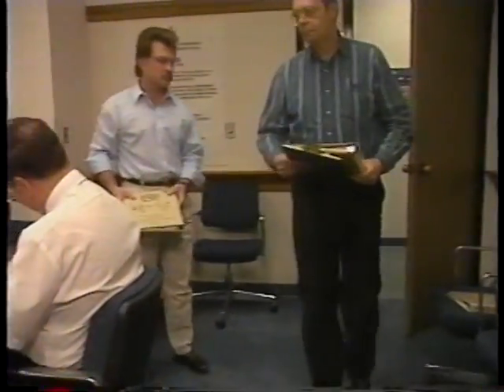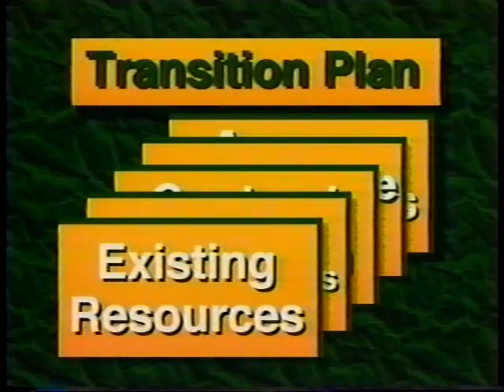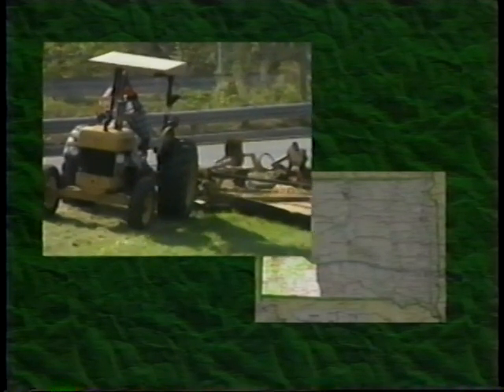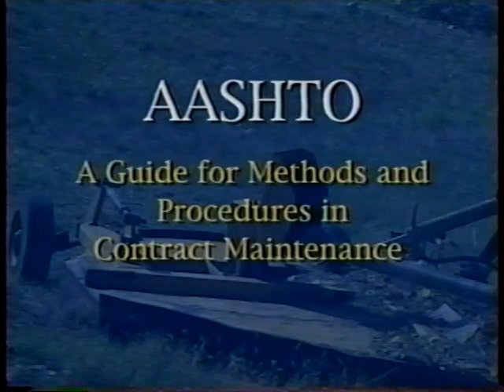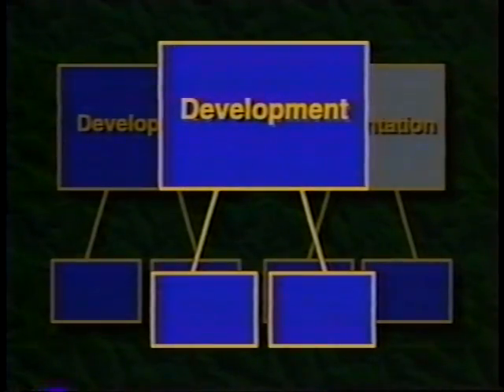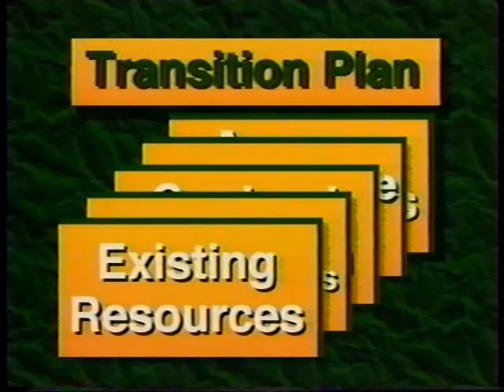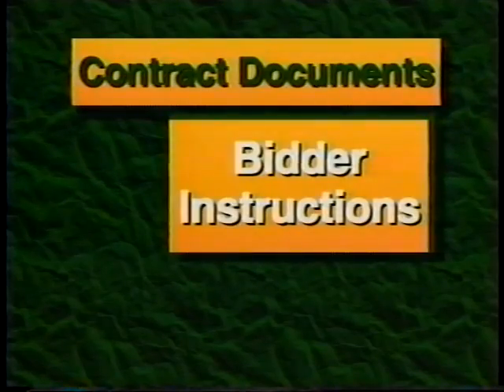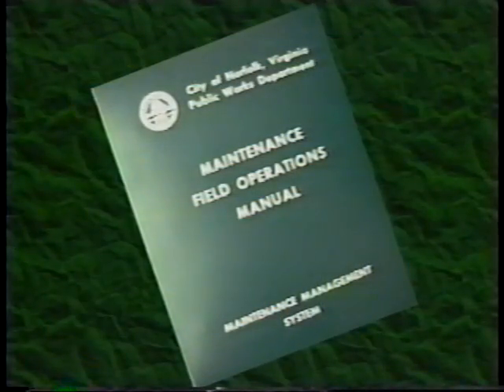Contract Maintenance Series: Procedures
Contract Maintenance Series: Procedures - International Road Federation 1995 - Video VH-383B - Visit the International Road Federation - Noncommercial Use Only - Published with Permission - The development of a contract maintenance system is described as a two-stage procedure: the preparation of a transition plan and the development of detailed contract documents. For the transition planning process, guidelines are given for defining agency objectives, developing maintenance plans, determining the contract approach, defining responsibilities, and establishing a plan for existing resources. A variety of public and private sector agencies are suggested for performing the contracted work. Contract documents are introduced: instructions to bidders, contract provisions, pricing documents, measurement procedures, and performance standards.